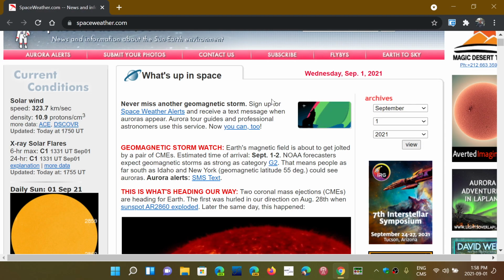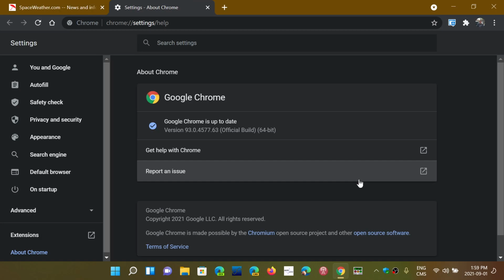Quick look Google Chrome 93 Released September 1st 2021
New version of Google Chrome is now available